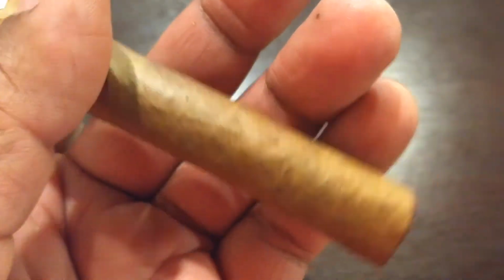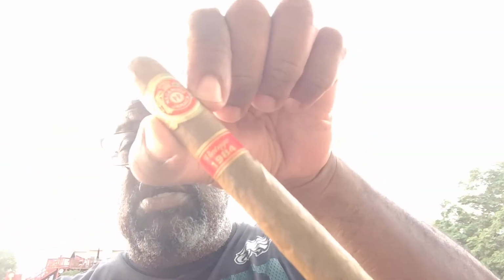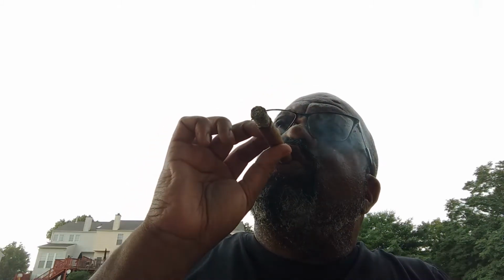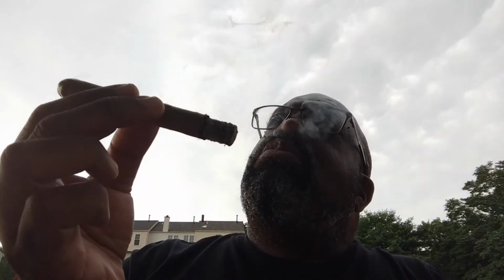Not yo' daddy's Mac - Macanudo Jamaican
Cigar review of the Macanudo Jamaican